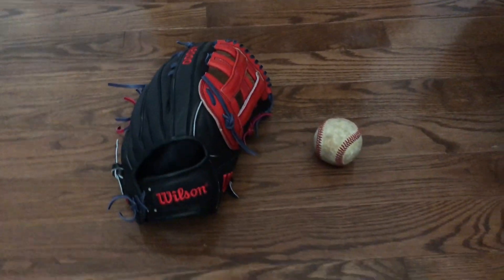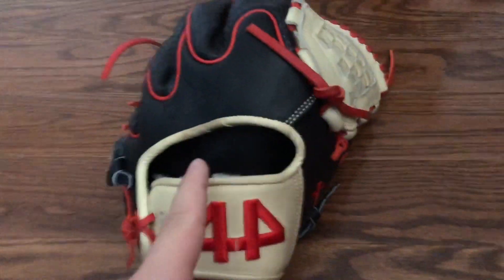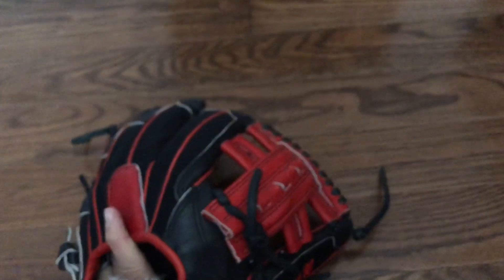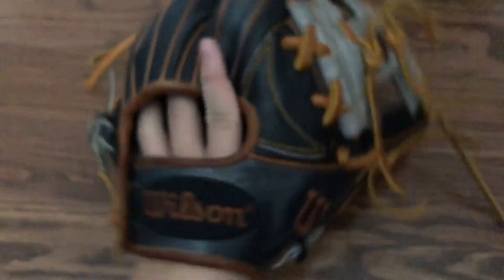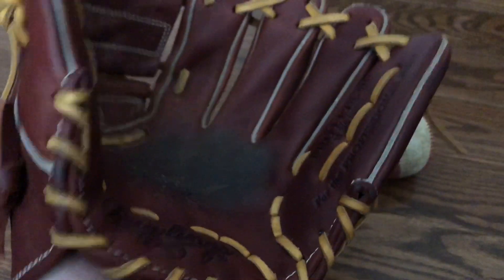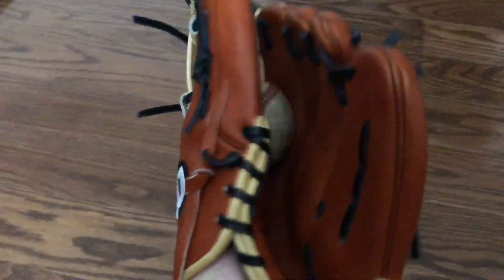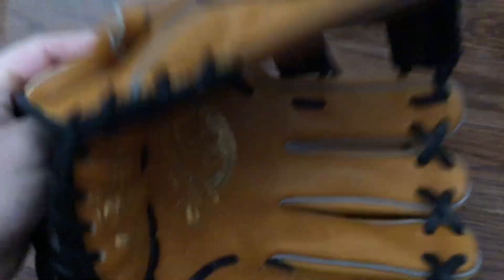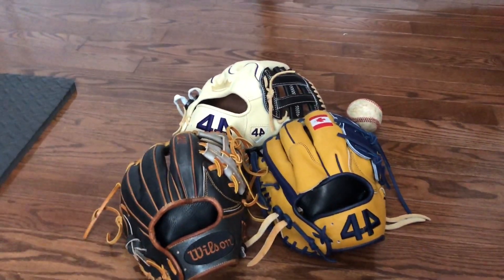Baseball Glove Collection